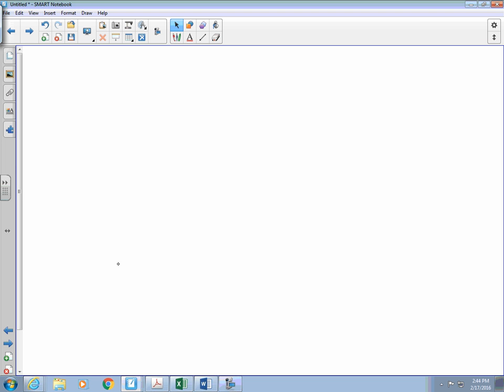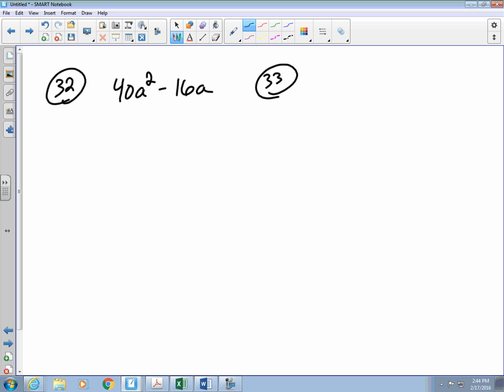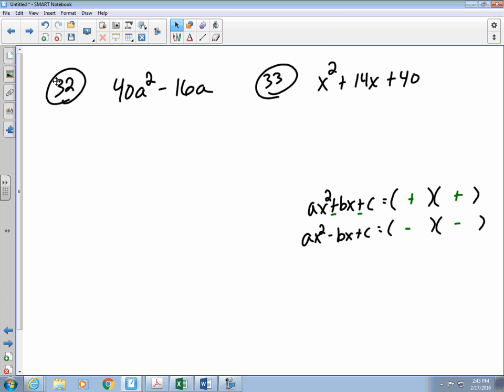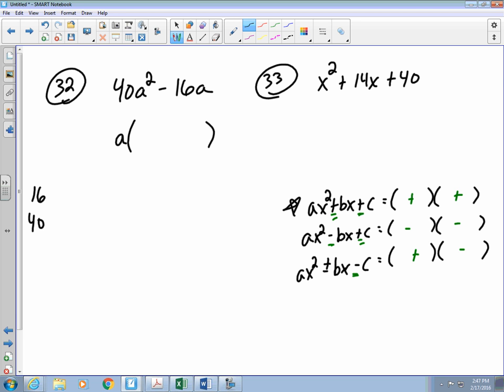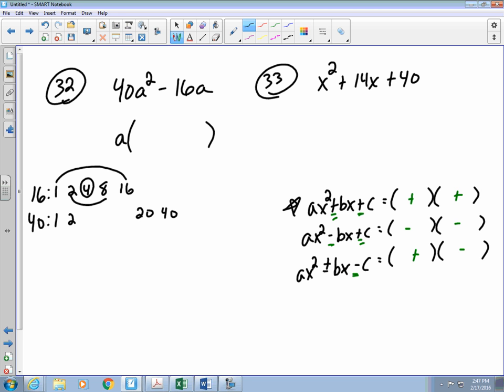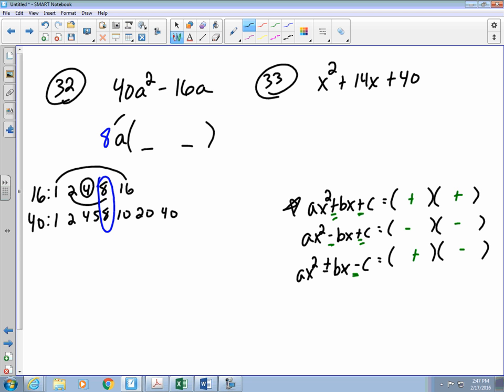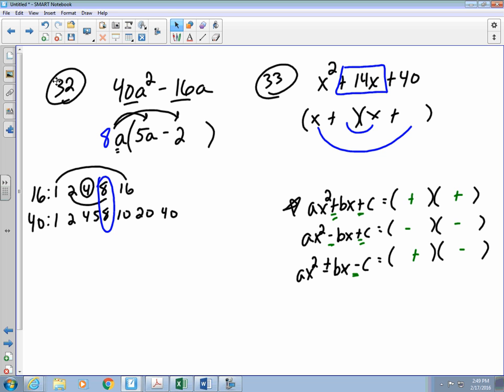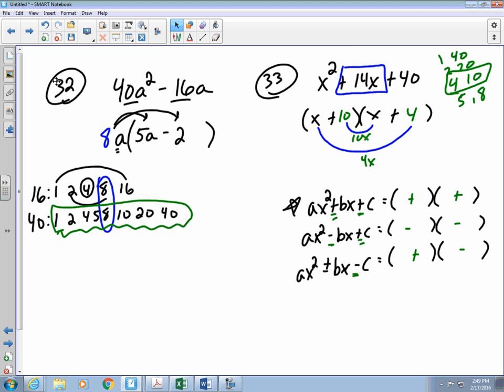Factoring Polynomials #'s 32 33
Factoring GCF and Trinomials